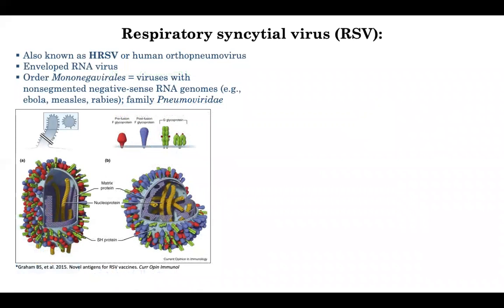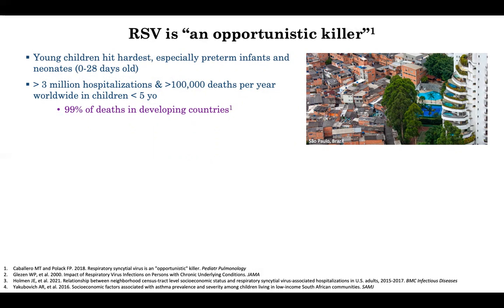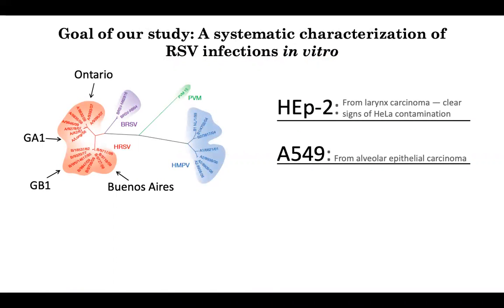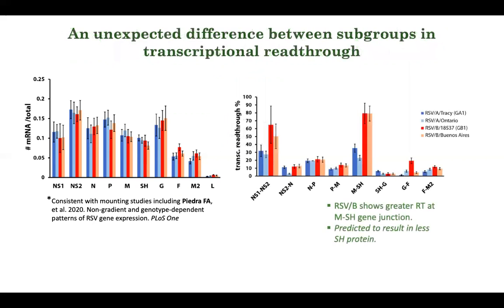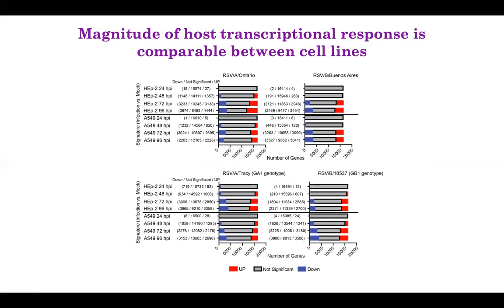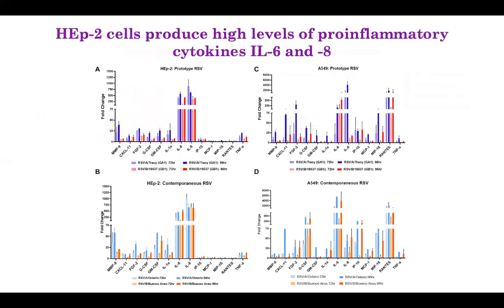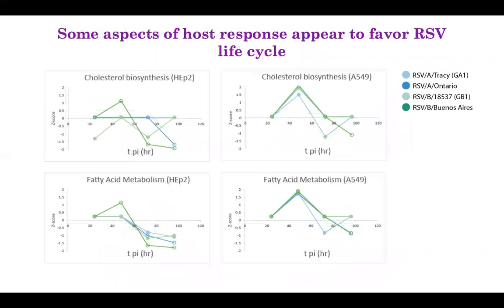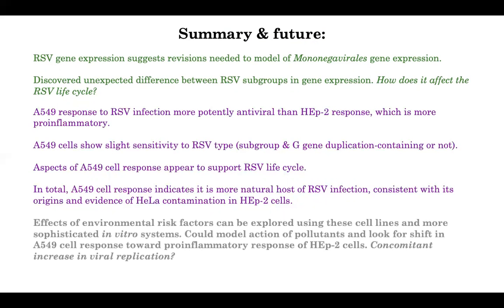FA PIEDRA UTRGV SOM 2021 RS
Improving our understanding of variable RSV-disease severity through measurements of viral dynamics and host response in multiple in vitro infections.